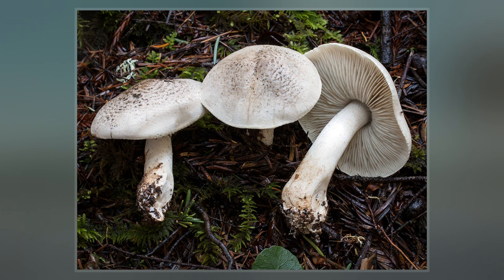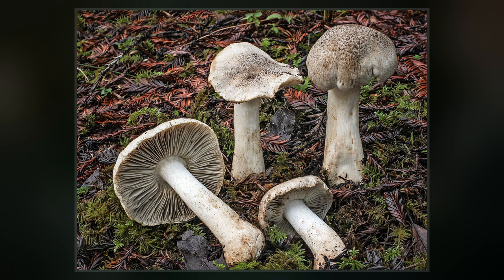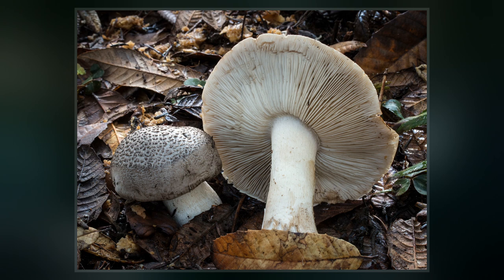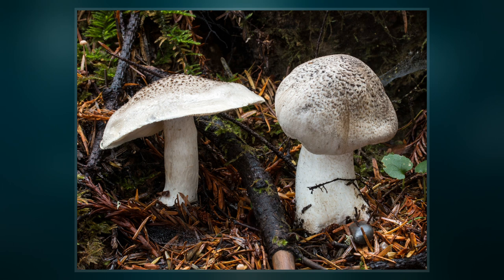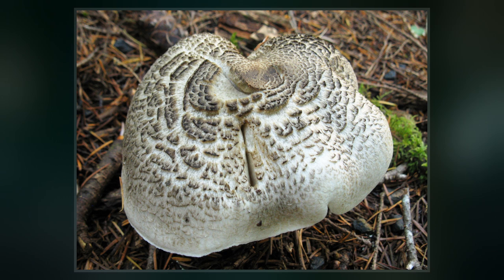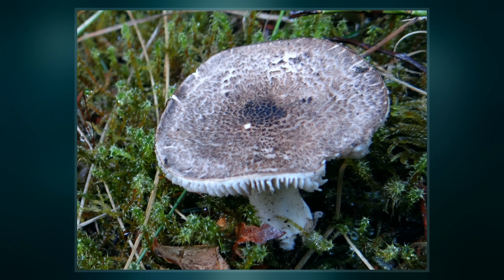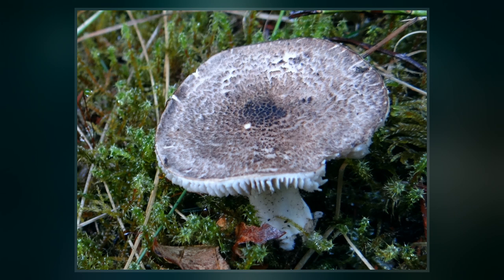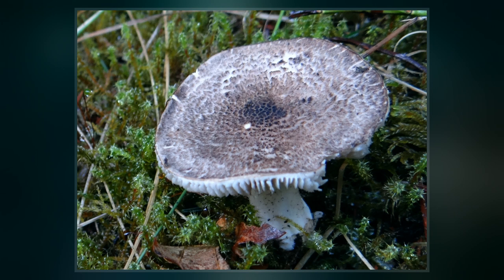Tricholoma Pardinum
Tricholoma pardinum, commonly known as spotted tricholoma, tiger tricholoma, tigertop, leopard knight, or dirty trich, is a gilled mushroom widely distributed across North America, Europe, and parts of Asia. It is generally found in beech woodland in summer and autumn. Two subspecies have been described from southern Europe. First officially described by Christiaan Hendrik Persoon in 1801, T. pardinum has had a confusing taxonomic history that extends over two centuries. In 1762, German naturalist Jacob Christian Schäffer described the species Agaricus tigrinus with an illustration corresponding to what is thought to be T. pardinum, and consequently, the name Tricholoma tigrinum has been used erroneously in some European field guides.